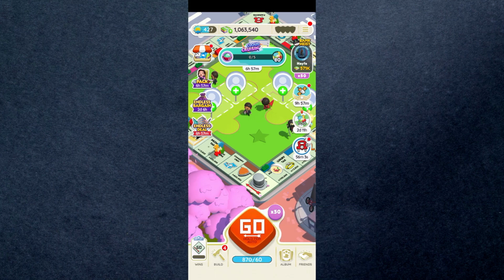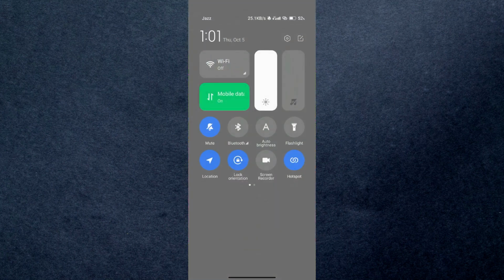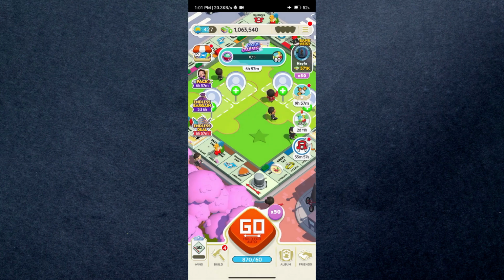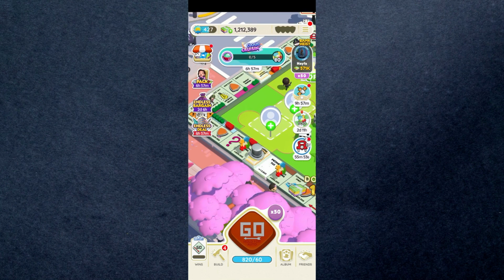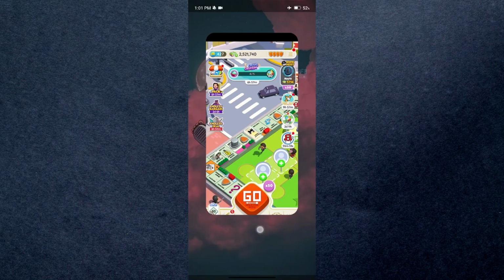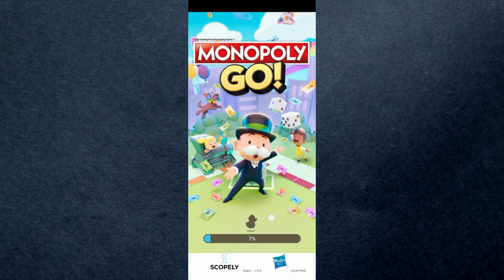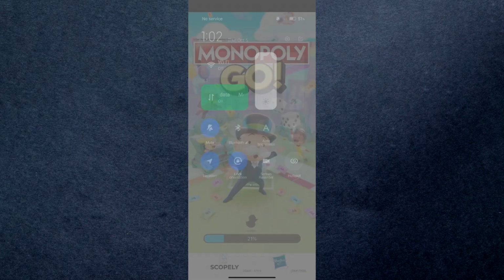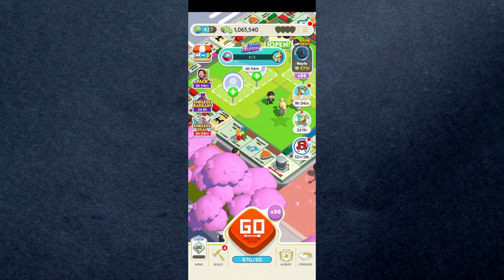Monopoly Go Airplane Mode Glitch New (2025)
In this video I'll show you monopoly go airplane mode glitch not working. The method is very simple and clearly described in the video. Follow all of the steps and see monopoly go airplane mode glitch android.